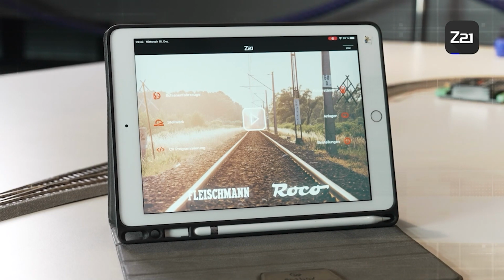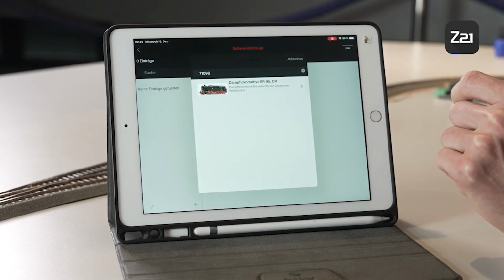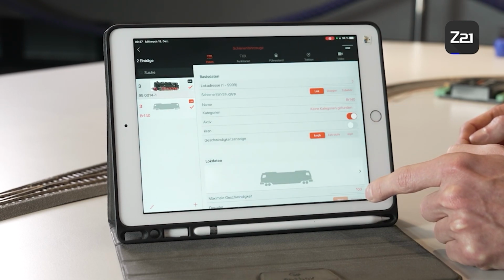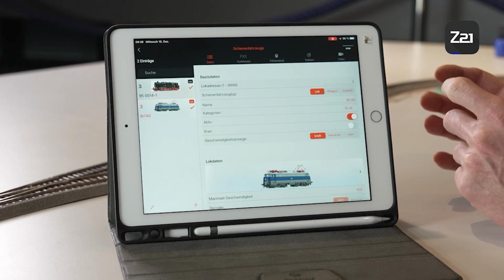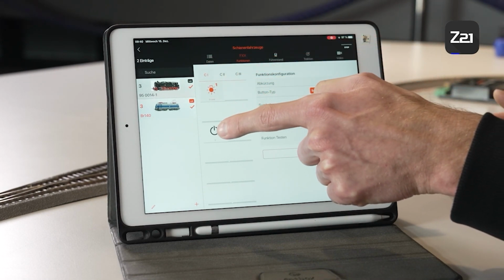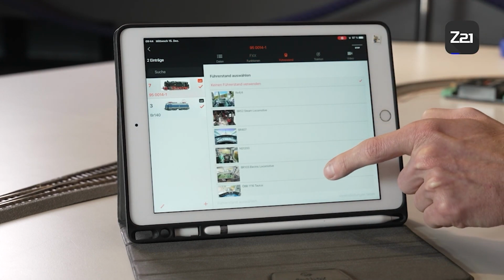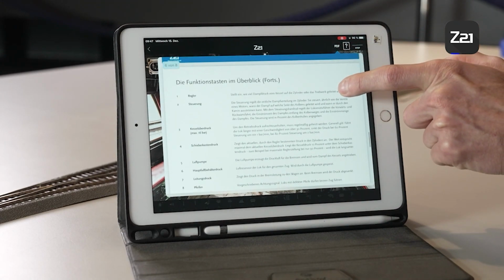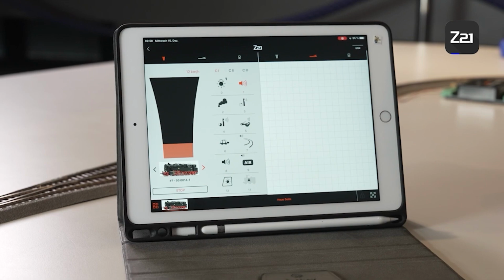Part 7: Controlling locos with the Z21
In the 7th part of the series "Digital for Beginners" it is explained how to create a locomotive in the Z21 database and how to store the necessary information correctly in order to be able to start easily and quickly.